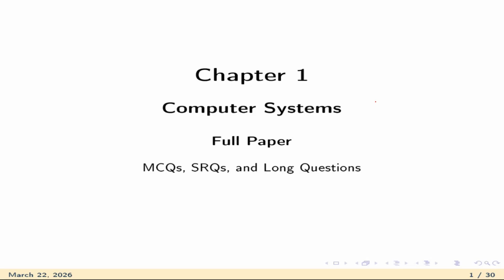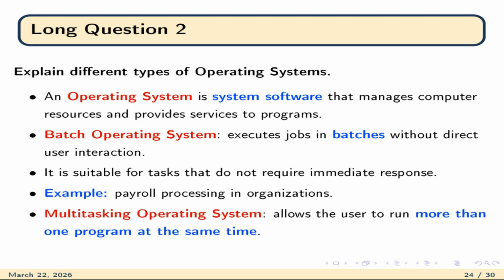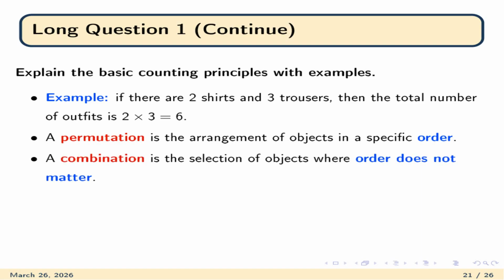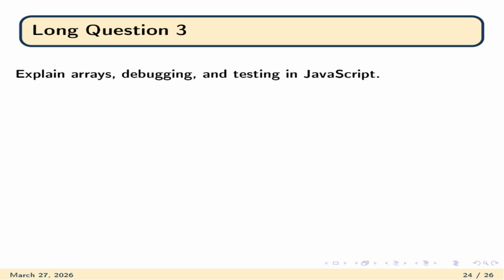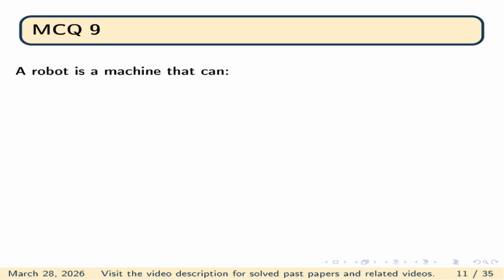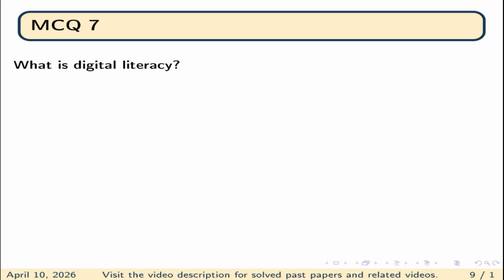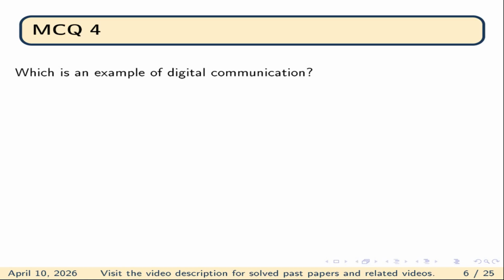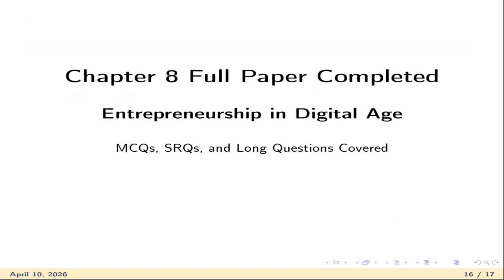Class 10 Computer Science Complete Book Full Paper | All Chapters MCQs SRQs Long Questions | FBISE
FBISE Complete PBA Solution

In this video, we solve the Complete Book Full Paper of Class 10 Computer Science. This lecture covers exam-style questions from all chapters including MCQs, Short Response Questions (SRQs), and Long Questions designed according to the board examination pattern.

Students will revise the most important concepts from the entire syllabus including digital literacy, cybersecurity, safe internet practices, entrepreneurship in the digital age, research methods, questionnaires, market validation, digital communication, malware threats, phishing, cyberbullying, and responsible use of technology.

Each question is explained with clear answers and justification so students can easily understand the concepts and prepare effectively for board examinations.

This video is very helpful for:
• Complete book revision before examinations
• Understanding key computing and entrepreneurship concepts

Topics covered include digital literacy, cybersecurity threats, phishing, viruses, safe internet practices, qualitative and quantitative research, questionnaires, market validation, business pitching, and digital communication.

Watch the complete video to strengthen your understanding of the full syllabus and improve your exam preparation.